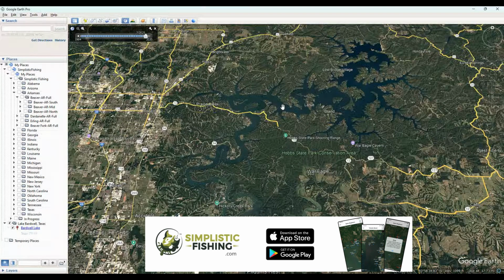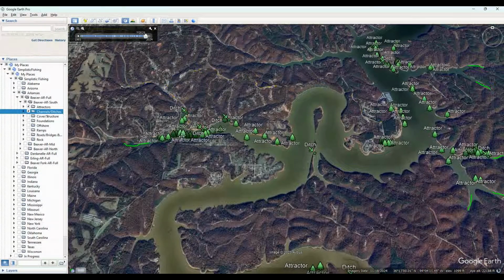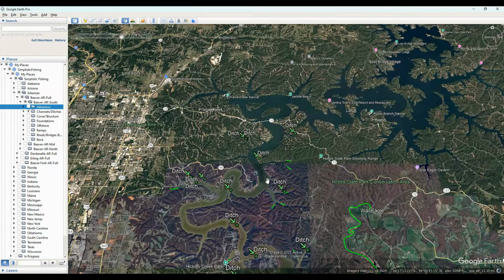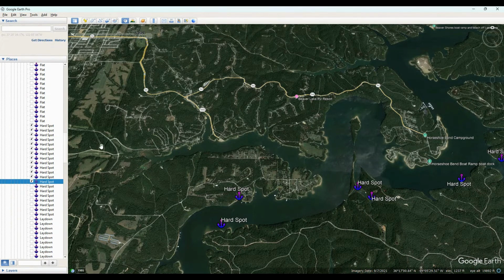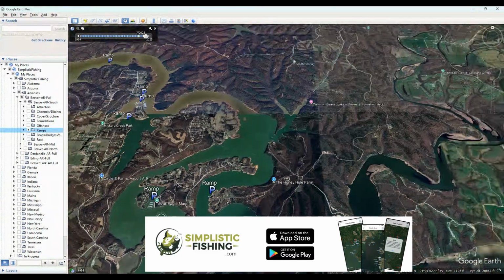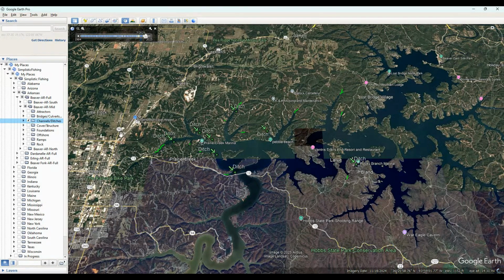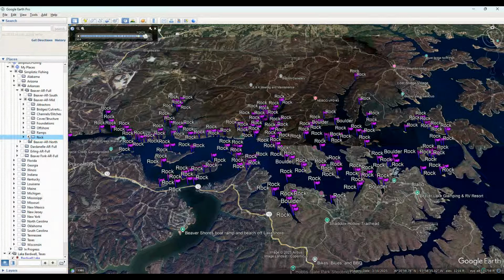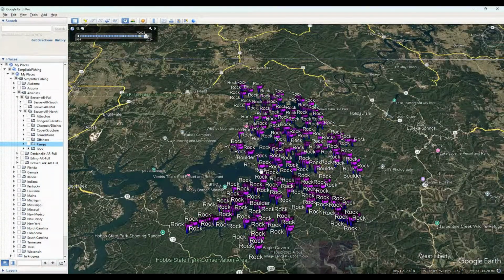Beaver Lake Arkansas Fishing Breakdown | Full Lake Analysis Using Simplistic Fishing App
In this video, we break down Beaver Lake in Arkansas using the Simplistic Fishing mobile app. Beaver Lake is a large and complex fishery, and in this breakdown we simplify the process by dividing the lake into three main sections: south, mid, and north. Each section is analyzed to help anglers better understand where to focus their time and effort.

We cover key features including fish attractors, creek channels, ditches, hard spots, transition areas, flooded timber, foundations, road beds, bridges, culverts, rocky areas, and offshore structure. These areas are explained in detail to help anglers identify high-percentage locations for bass throughout the year.

This breakdown is designed to help anglers who want a clearer plan on Beaver Lake, whether fishing shallow structure, offshore spots, or seasonal patterns. You can access this full Beaver Lake breakdown through the Simplistic Fishing mobile app, available for individual lake access or full regional access.

Download the Simplistic Fishing app on the App Store or Google Play, or visit simplisticfishing.com to get SD cards and digital files for your fish finder. With Simplistic Fishing, we do the work so you can do the fishing.

Or get your cards and files for your graphs on our